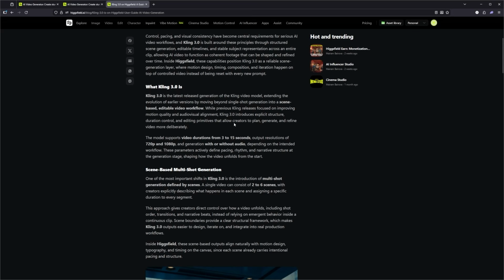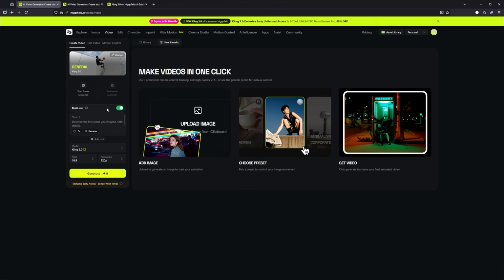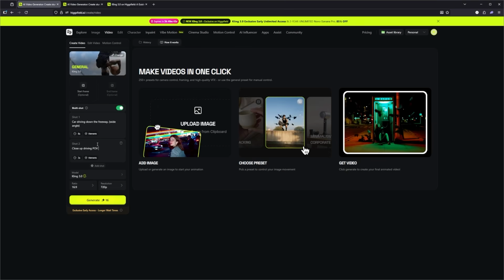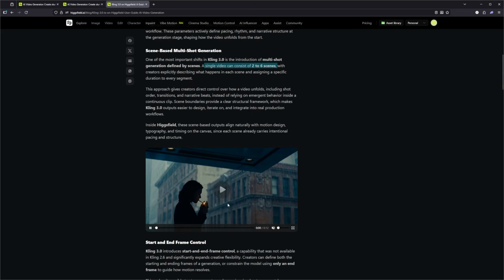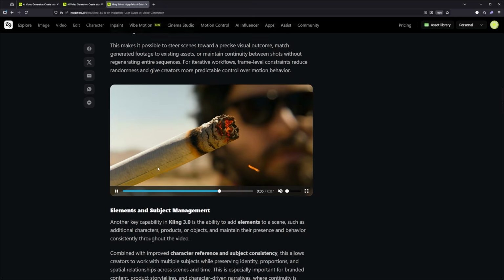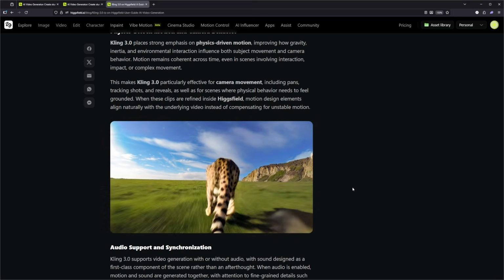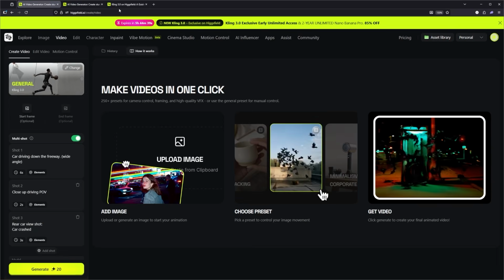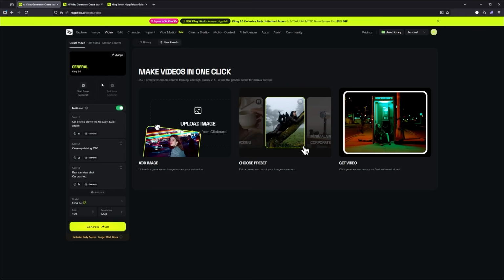✨ Kling 3.0 Just Changed AI Video Forever 🔥Complete Guide 2026 FR Soon...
🚀 Kling 3.0 has officially launched on Higgsfield, and it's changing everything we know about AI video generation. In this complete guide, I'll show you exactly how to use Kling 3.0, from scene-based generation to multi-shot workflows, audio integration, and everything in between.

Higgsfield is the fastest-growing GenAI platform with one mission: to be the most creator-friendly AI video tool in the world. Kling 3.0 is their latest breakthrough - a next-generation AI video model that transforms scripts, images, and audio into fully structured cinematic sequences with unprecedented control and consistency.

What makes Kling 3.0 different? Multi-shot scene generation, native audio support, 15-second continuous videos, physics-driven motion, and character consistency that actually works. This is the best AI video model available right now, and I'm breaking down everything you need to know.

⏱️ TIMESTAMPS:
00:00 - Introduction to Kling 3.0
01:00 - What Makes Kling 3.0 Different?
02:01 - Higgsfield Platform Overview
02:25 - Multi-Shot Generation Workflow
03:07 - Adding Elements & Character Consistency
04:02 - Scene-Based Generation (2-6 Scenes)
05:02 - Frame Control (Start/End Frames)
05:44 - Element & Subject Management
06:30 - Physics-Driven Motion & Camera Movement
06:53 - Audio Support & Sound Generation
07:23 - Editing & Continuous Workflow
08:16 - Best Use Cases for Kling 3.0
08:46 - Pricing & Premium Plans (70% OFF)
09:08 - Final Thoughts & Call to Action